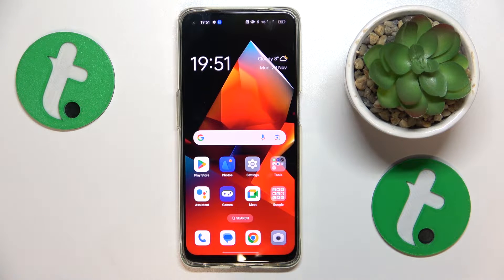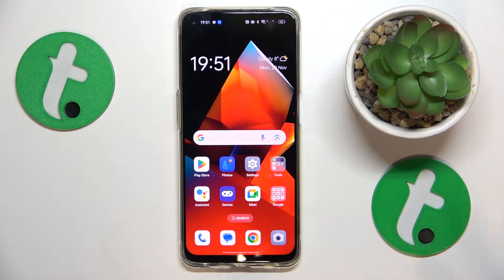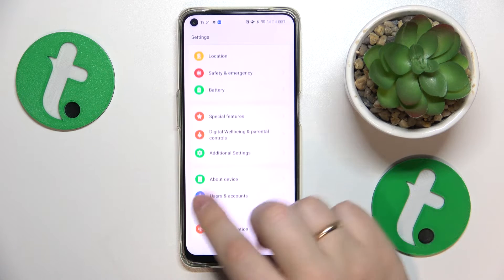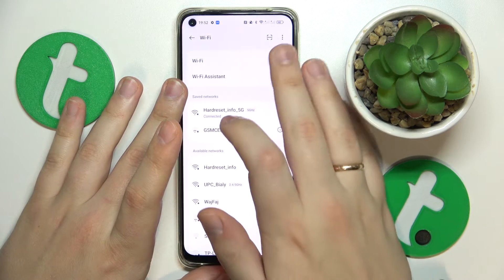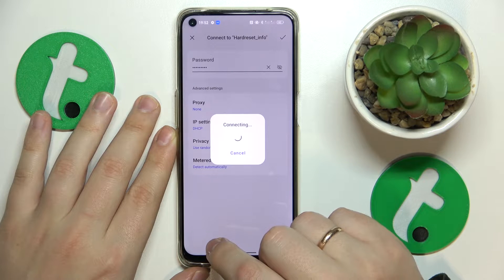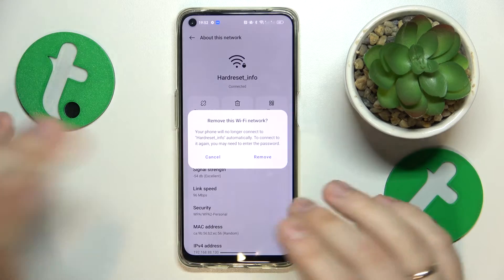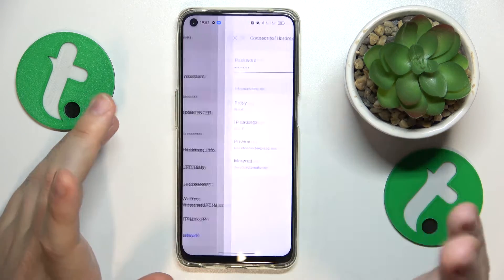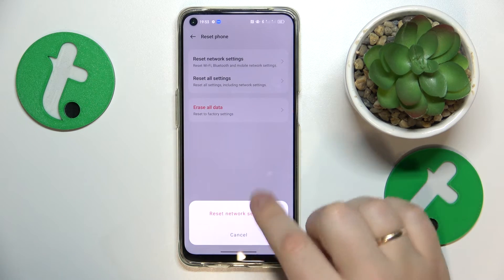How to Fix the WiFi Connectivity Issues on an OPPO A95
Our tutorial addresses WiFi and internet connectivity errors, providing practical solutions to keep you online. Learn troubleshooting steps, optimize settings, and tackle common issues for a smoother internet experience. From connection errors to slow speeds, we've got you covered.

How to troubleshoot internet problems and errors on an OPPO A95? How to reset WiFi settings on an OPPO A95? How to restore default network preferences on OPPO A95? How to set automatic time and date on an OPPO A95?